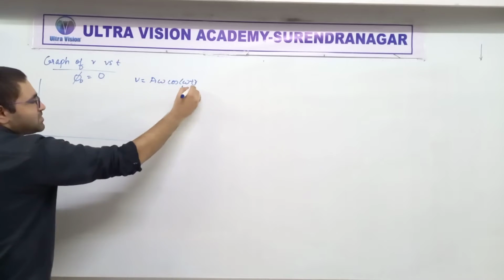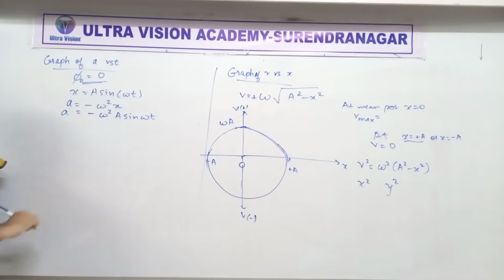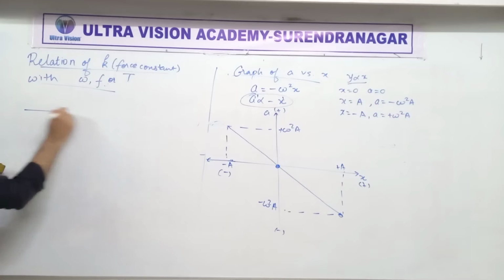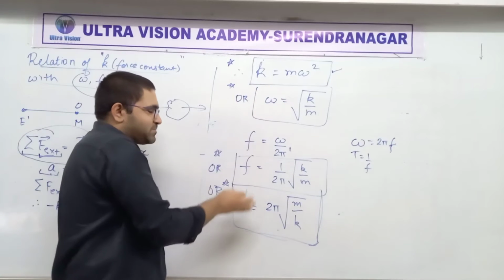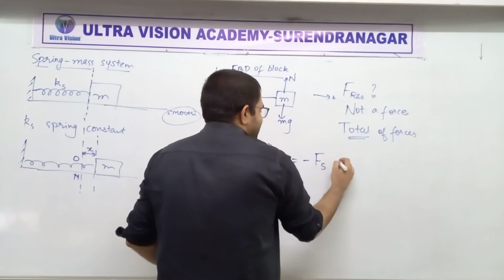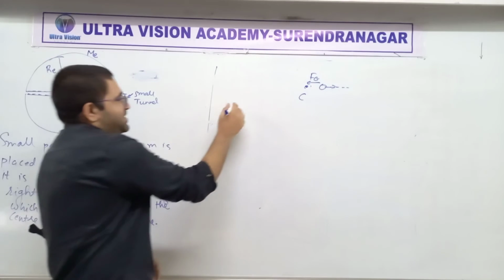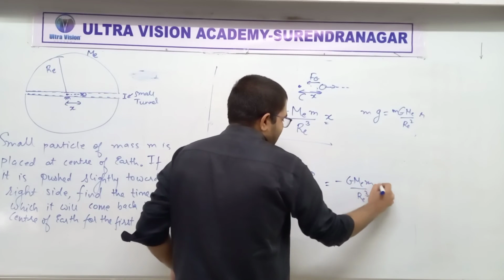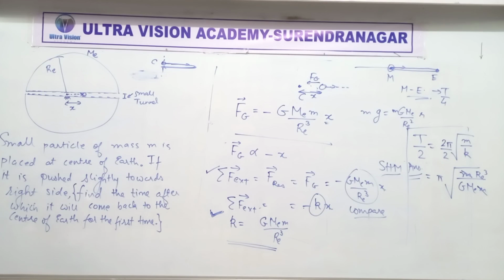Std 11 Eng Med Physics Ch 14 P8